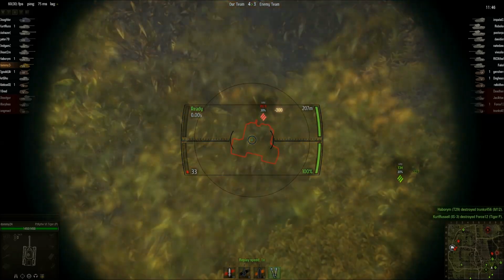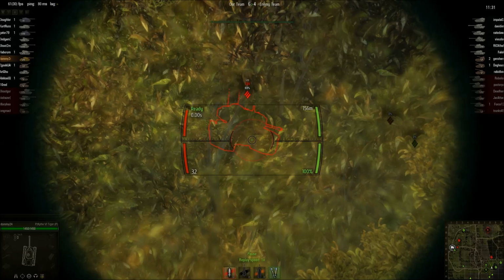World of Tanks (WoT) Become a Better Tanker Game Tips #1: Keep Shooting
World of Tanks (WoT for short) video with tips and tricks to becoming a better tanker and player.  In this episode, Keep Shooting, I cover a frequently forgotten or unknown tip to keep shooting!  Watch this short video to find out more!

World of Tanks (WoT for short) is a free online multiplayer game made by WarGaming.net. You can play for free or buy different tanks, upgrades, etc. if you choose to.  The game is a ton of fun and I highly recommend playing it.  At least give it a try - it is free after all.  for the American website to download and play today.